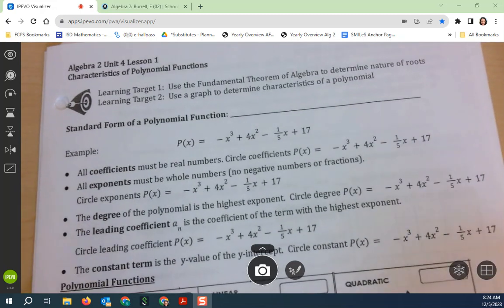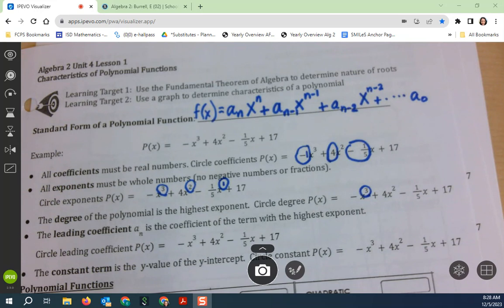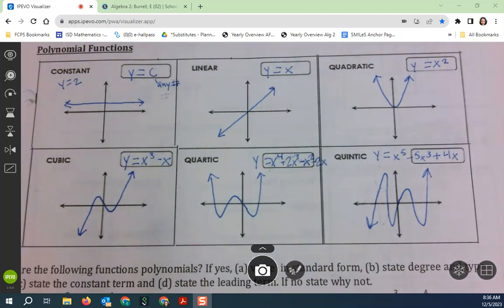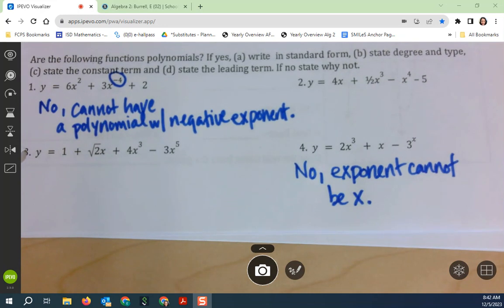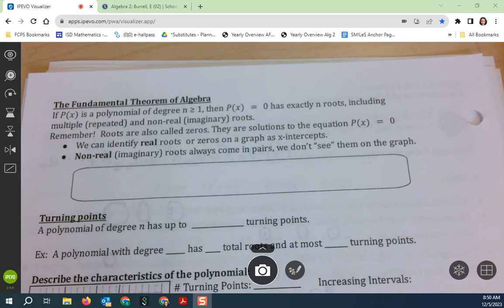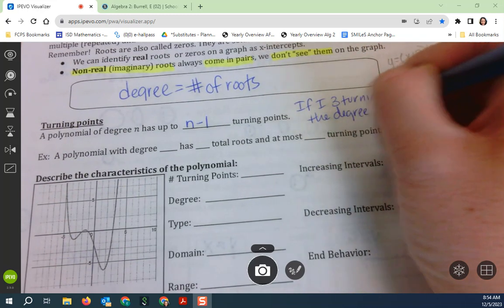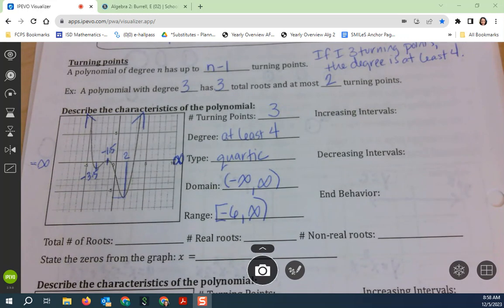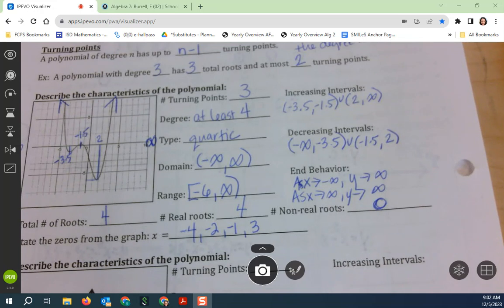2023 A2 U4 D1 Polynomial Video